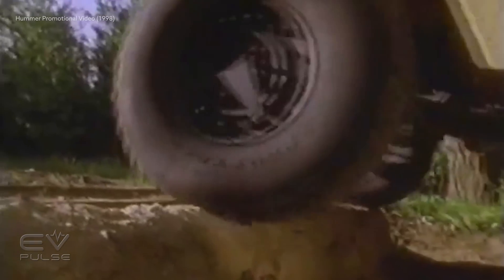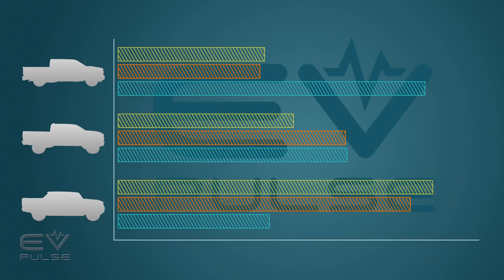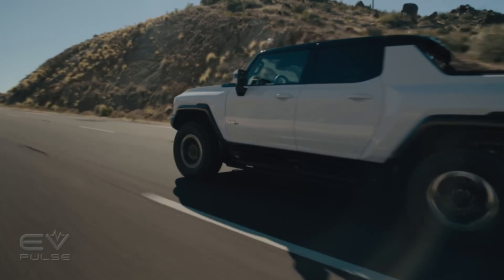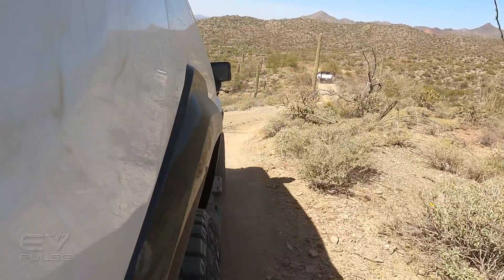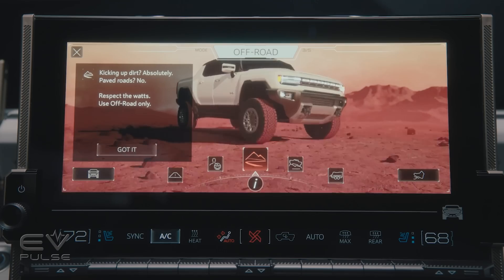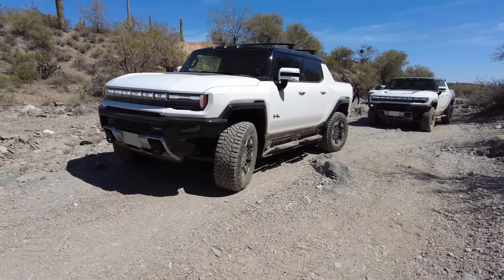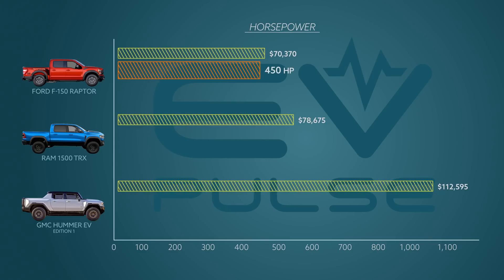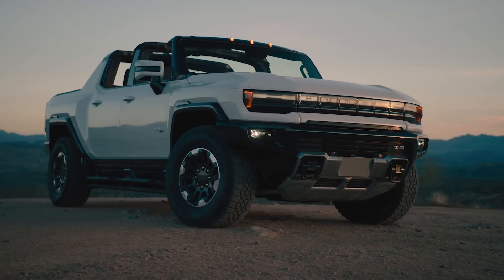Hummer EV: a Crazy Electric Toy Previews GM's Serious Future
It's our first turn behind the wheel of the 2022 GMC Hummer EV and General Motors' first Ultium-powered consumer vehicle is… well, something else! We'll give you all the critical specs, tell you what it's like to use Crabwalk Mode while off-roading, and go all out in this beast using WTF (Watts to Freedom). Plus, we'll see how it stacks up against its closest competition: the Ford F-150 Raptor and Ram 1500 TRX.

0:00 Hummer Legacy
1:47 Specs
2:13 WTF Mode
3:08 Crab Mode
5:05 On-Road Performance
6:01 Interior
7:03 Fast Charging
8:11 Super Cruise
8:40 Hummer vs. Competition
10:28 Future GM EVs